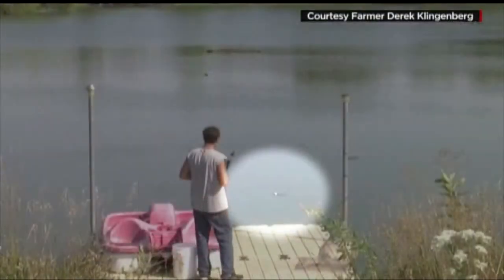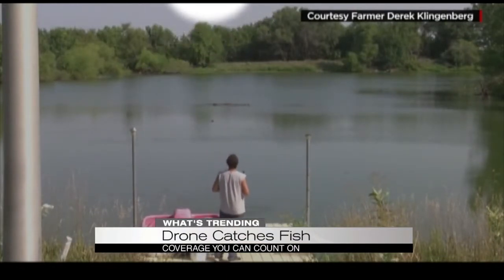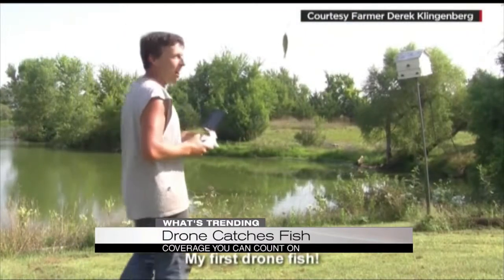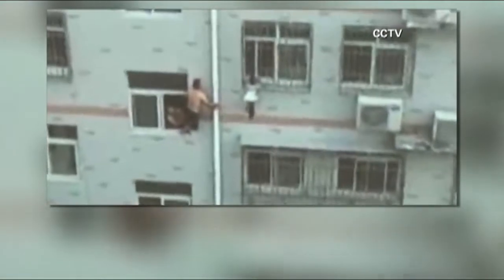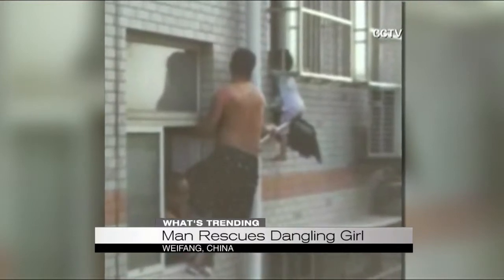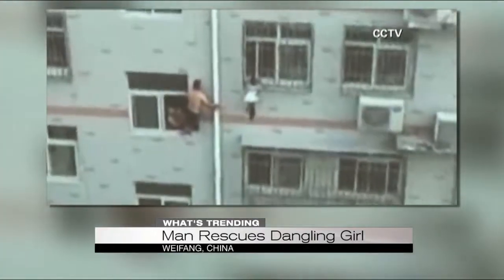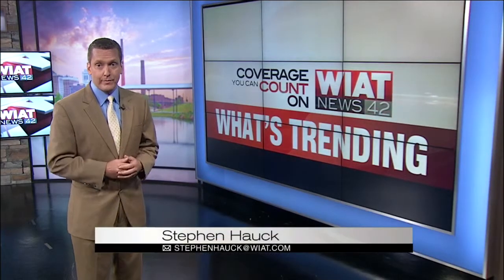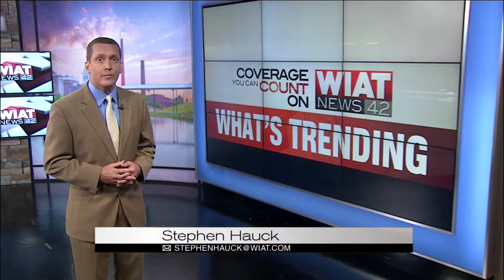drone fishing dangling girl